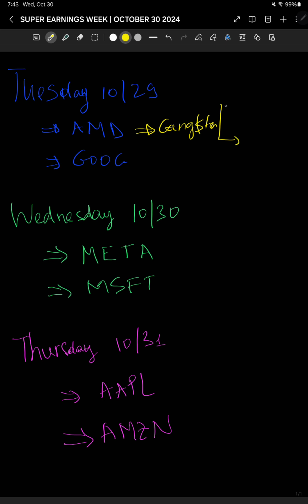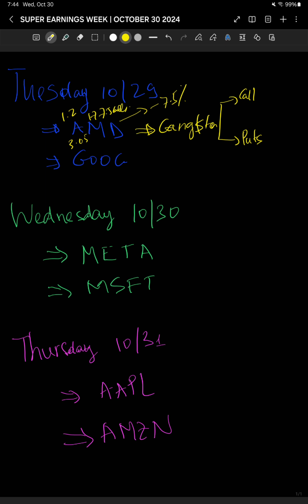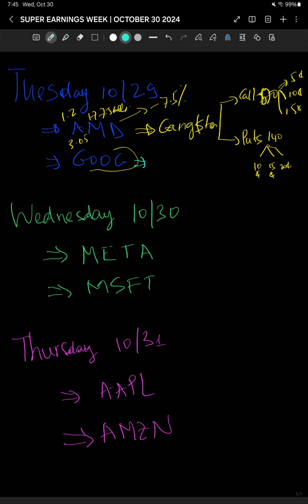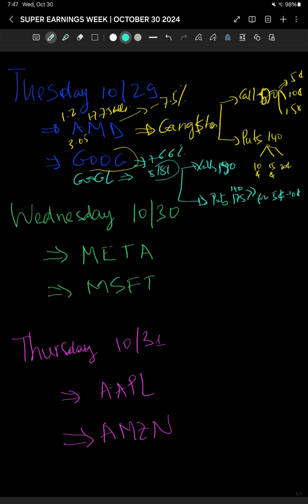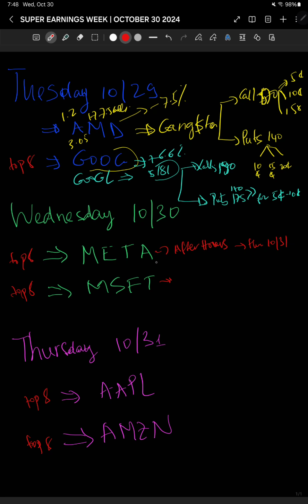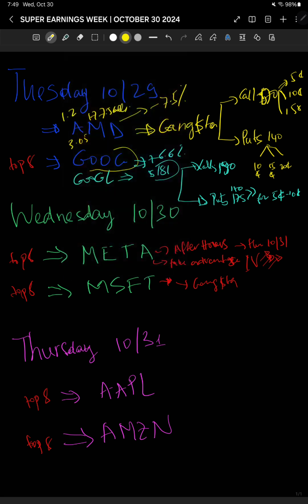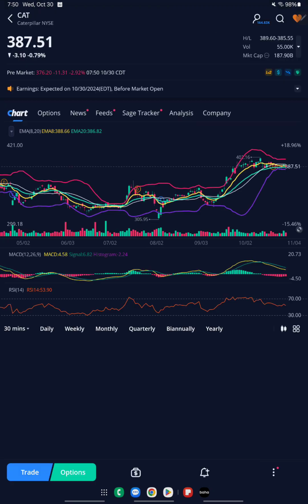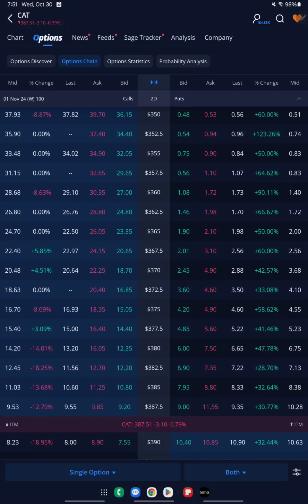💥Super Earnings Week (Free Trade) | Pre-market Analysis | October 30,2024💥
Super Week of Earnings with big hitters from QQQ.

Tuesday October 29, 2024 : AMD and GOOG

Wednesday October 30, 2024 after MArket close
BEFORE MARKET OPEN

Thursday after Market close Earnings

Come learn how to make money trading options after Earnings with our proven Gang$Ta options Trading strategy.